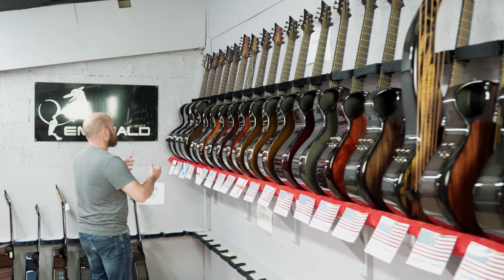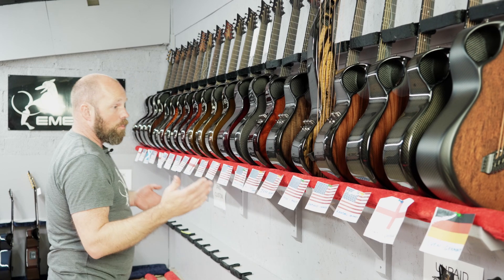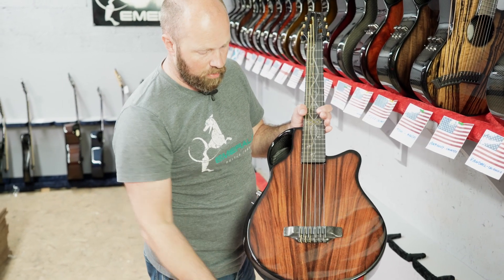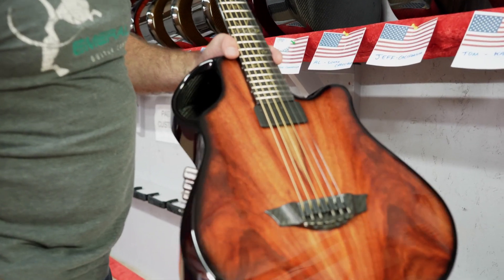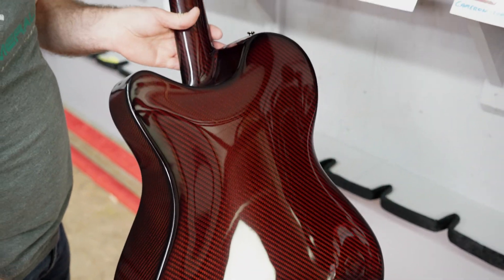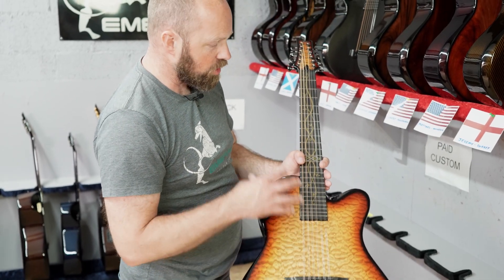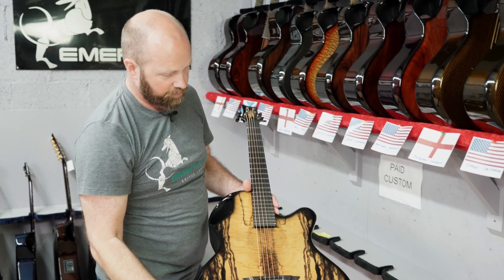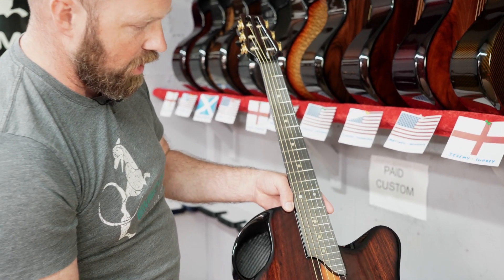Shipping Video 04/06/2021 | Custom Carbon Fiber Guitars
We join Alistair in the shipping room as he takes us through the latest selection of guitars leaving the factory this week. And this one comes with a WARNING. Watching this video will give you some serious GAS we guarantee it! There are some beautiful customs going to the USA, UK and Germany and Alistair gets in deep with the new pickup systems and the latest carbon bridge designs.